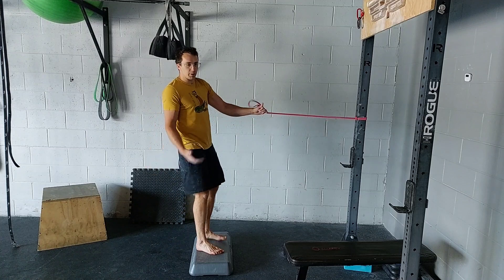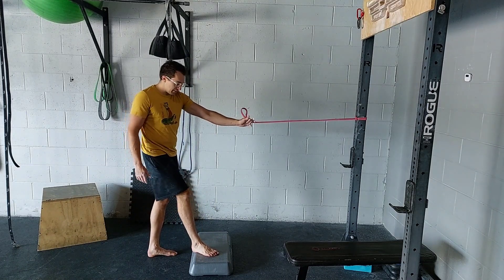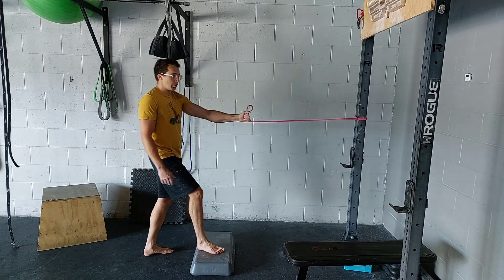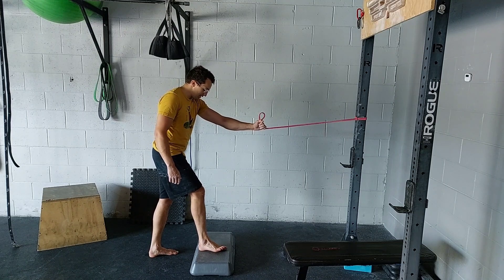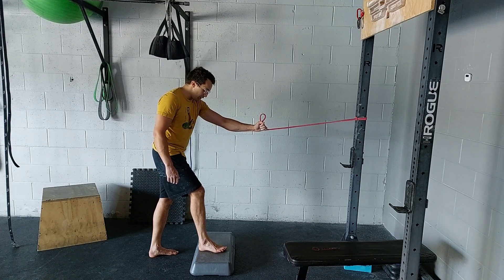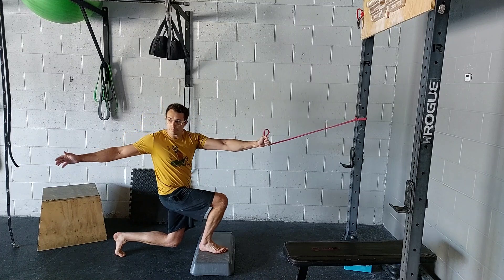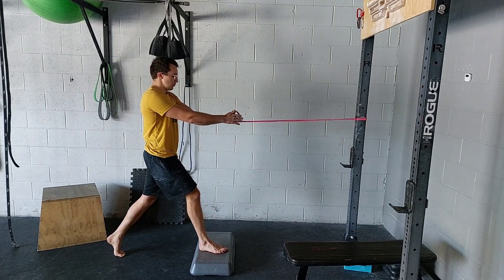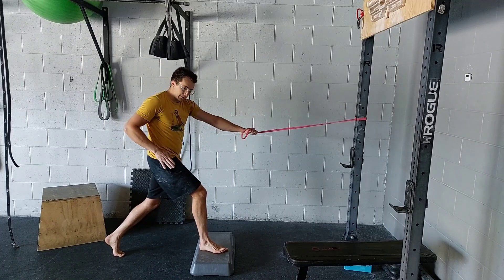Banded FFE Split Squat W/ Rotation